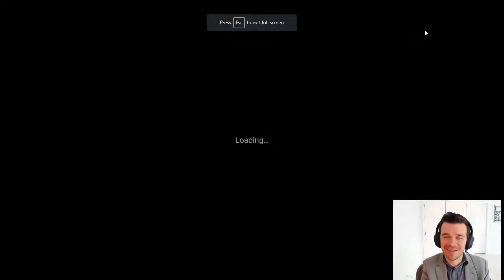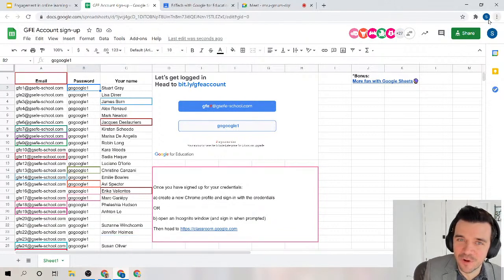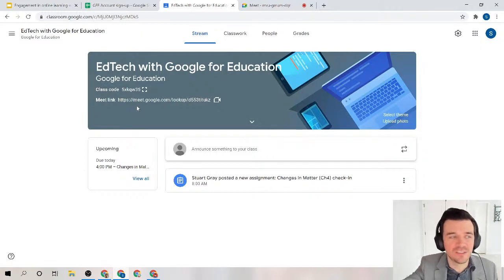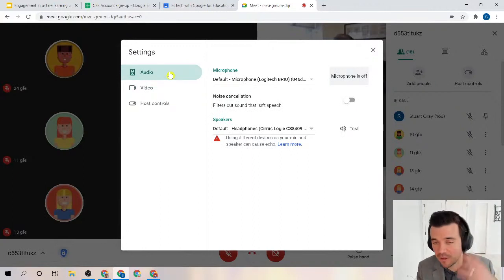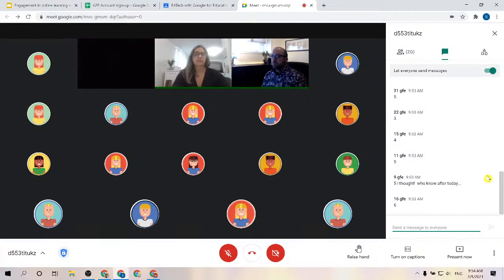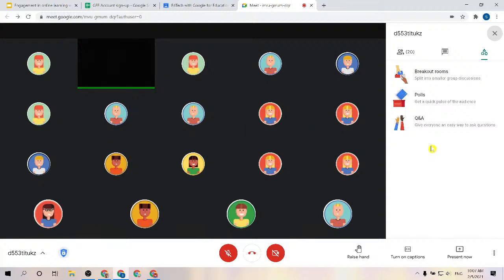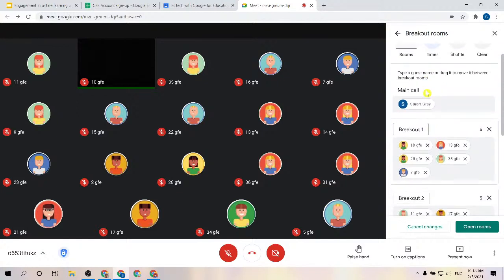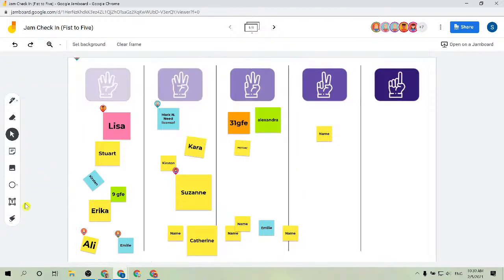Engagement in online learning with Google for Education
See all questions and answers from the session in the live chat 👉🏻
Use the navigation list below to jump right to the content you want to see 👇🏻:

00:00 - Countdown ⏳
04:50 - Introduction 👋🏻
07:33 - The Team 🤝🏻
09:24 - Learning Intentions 💯
11:53 - Google for Education Teacher Center 🍎
16:04 - Demo accounts 👩🏾‍🎓
21:48 - Incognito Window 🕶
22:09 - Chrome profiles 👥
25:53 - Next level Google Sheets ✅
30:16 - Google Classroom 🎒
33:24 - Google Meet link 💻
36:20 - Virtual lobby 🛎
39:46 - *Bonus tip: make your cursor easier to see 😁 🔦
40:24 - Host controls 🔐
46:53 - Meet controls 🔘
49:53 - More options menu 📃
50:08 - Change layout (7x7) 🔳
50:49 - Participants list 👨‍👩‍👧‍👦
52:33 - Meeting chat 🦜
54:06 - Raise hand 🙋🏽‍♂️
55:40 - Simple polling with raise hand and chat 🤔
1:00:36 - Closed captions 🌐
1:01:24 - Share screen 📺
1:07:32 - Change background 🌴
1:08:50 - Device settings 🎤
1:09:12 - Meet Activities (with Google for Education Enterprise) 🎲
1:11:46 - Polls 🗳
1:15:16 - Q&A ⁉
1:22:10 - Breakout rooms 🧩